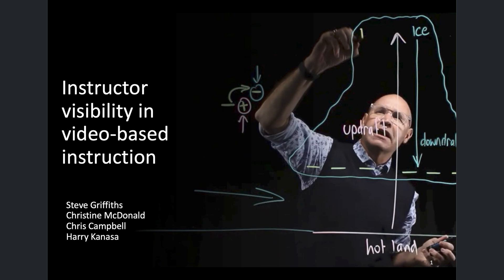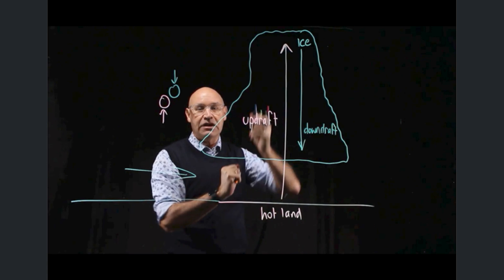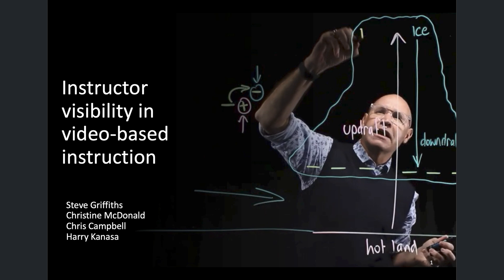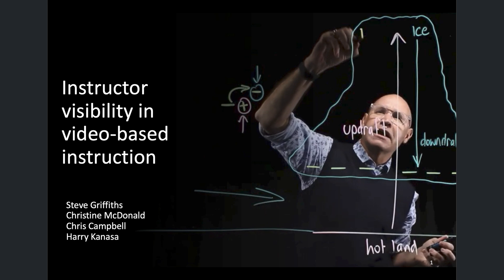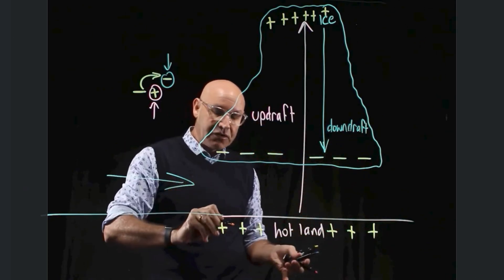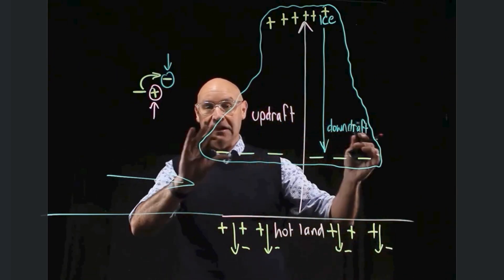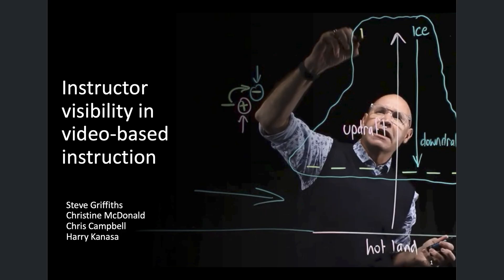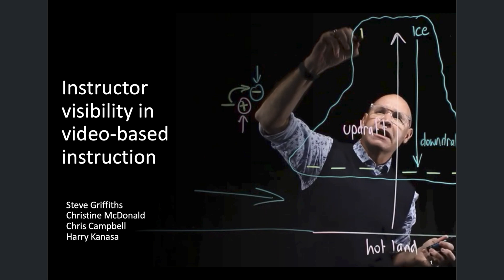Research - How does seeing the teacher in video lessons influence student learning?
This video reports on the findings of one of my PhD studies. The audio conversation was produced through NotebookLM from a manuscript I uploaded.